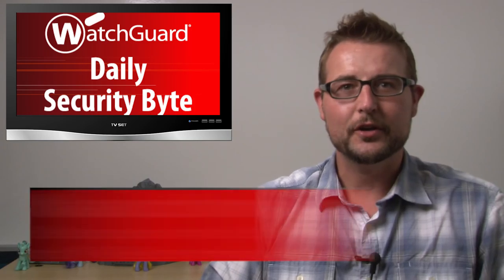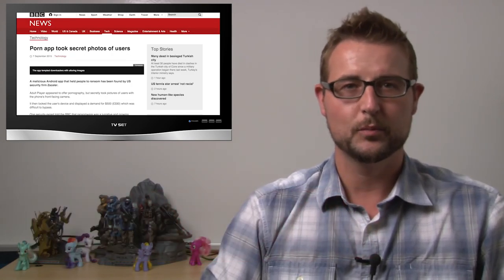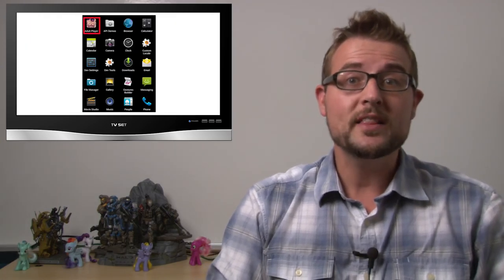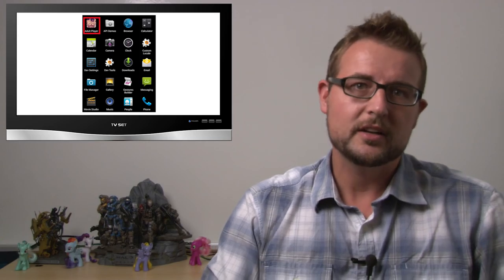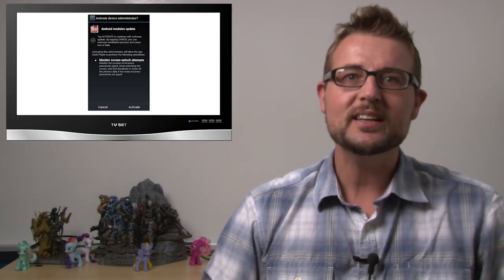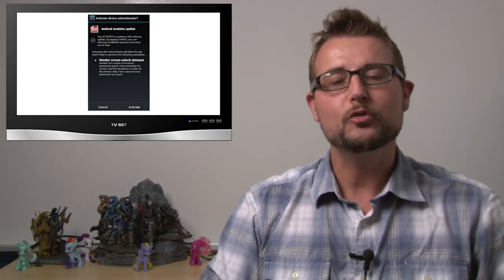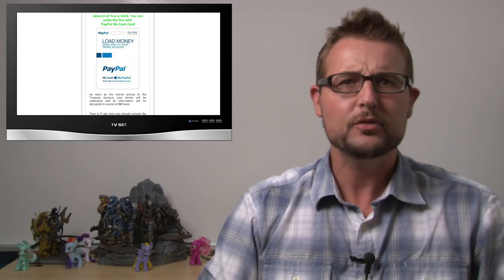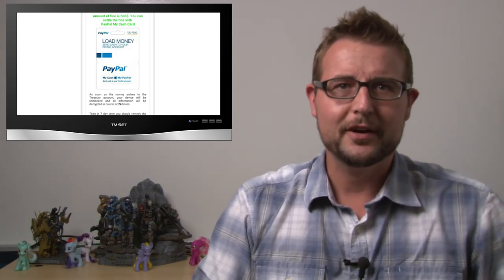Adult Mobile Ransomware - Daily Security Byte EP.140